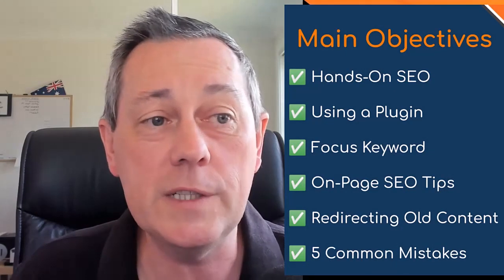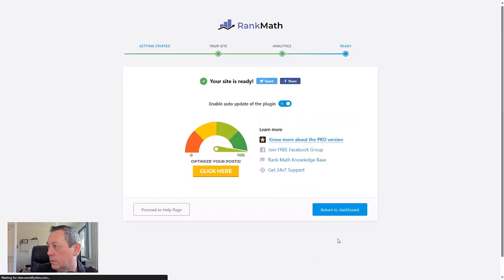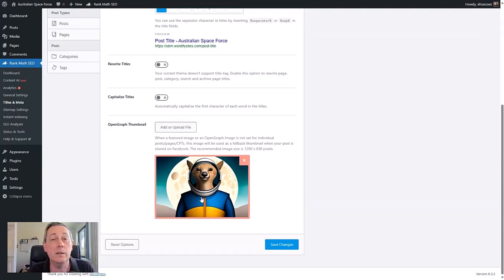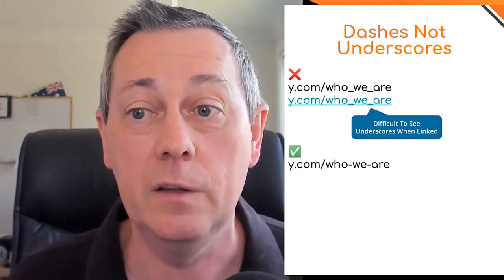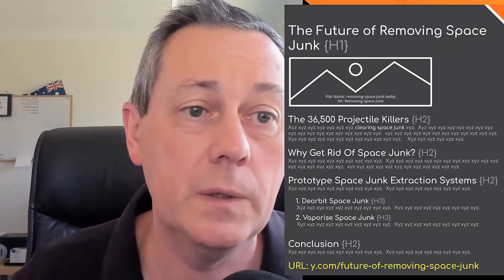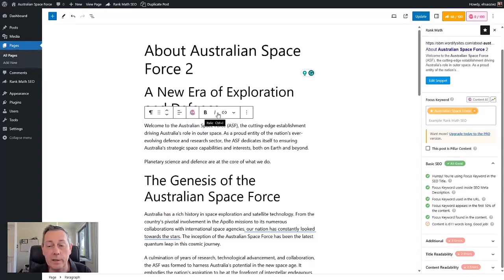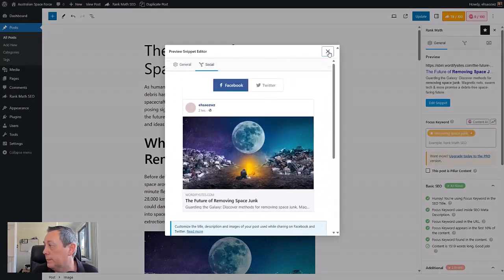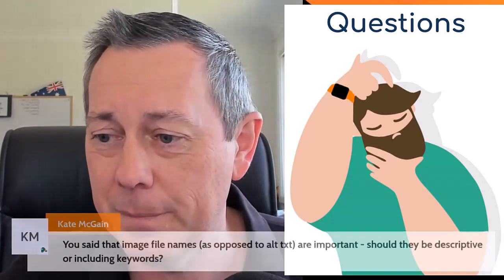WordPress SEO Masterclass: Boost Your WordPress Visibility Instantly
🔥 Elevate Your Business with Elite SEO Tactics for WordPress! 🔥

Attention Small Business Owners! Have you ever wondered why your competitors are at the top of Google while you’re lost in the crowd? Time to change that.

Master the art of WordPress SEO:

⚡ Craft URL structures that Google loves.

⚡ How to use an XML Site Map to lead the search engine right to your door.

⚡ Know the critical ‘no-nos’ that keep your site in Google’s good books.

⚡ Discover the essential pages your website MUST have and the goldmine of information they need to feature.

⚡ Write Blog Posts that Dominate Search Engines.

⚡ Master the secret sauce of using keywords in titles that grab attention.

⚡ Hook readers from the very first sentence.

⚡ Design content that’s effortlessly readable with strategic subheadings.

⚡ Supercharge image SEO and make your blog visually irresistible.

⚡ Humanise your content: Write in a relatable manner that resonates with everyone.

⚡ Seamlessly weave in adjacent keywords to make your content more authoritative.

⚡ Amplify your blog’s interconnectivity and SEO strength.

⚡ Leverage powerful SEO plugins to outperform competitors.

👋 About Your Trainer: Wil Brown – a WordPress consultant & educator who’s been carving success stories for businesses since 2005.

Webinar given as part of the NSW Small Business Month, October 2023